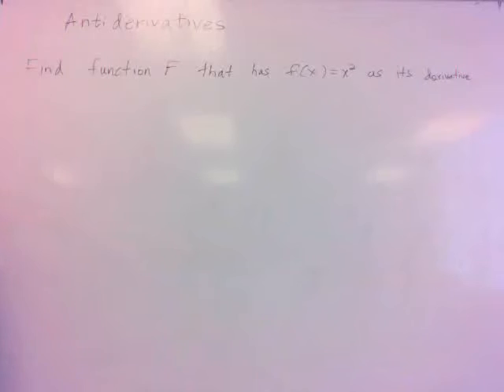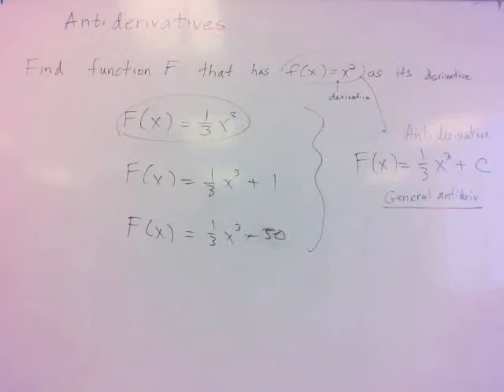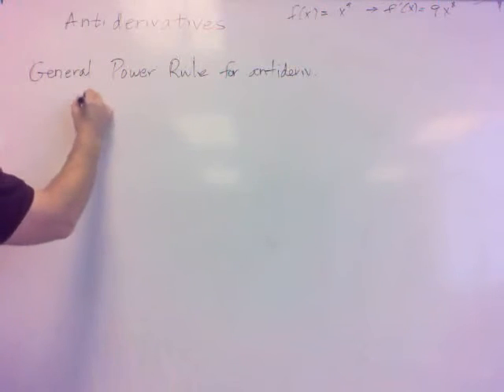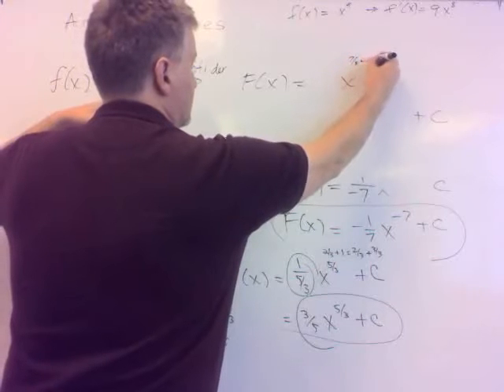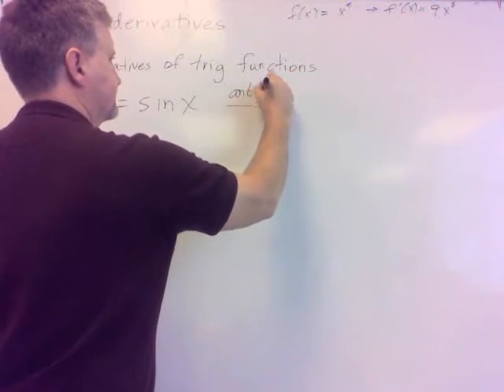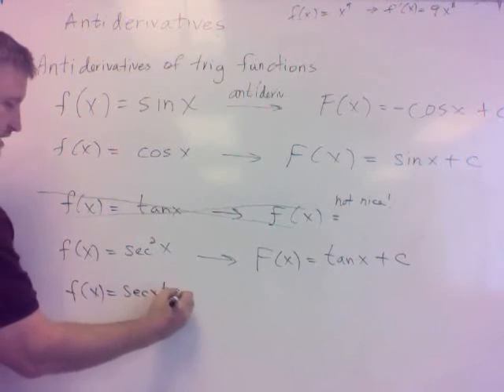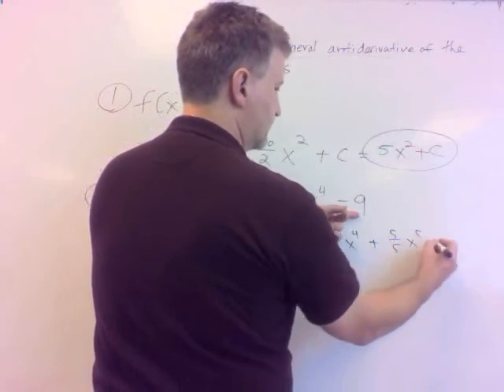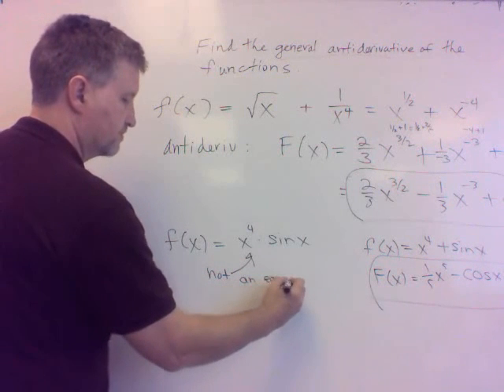261 Section 3.9a Antiderivatives (ed)